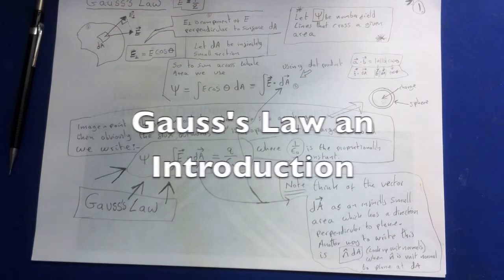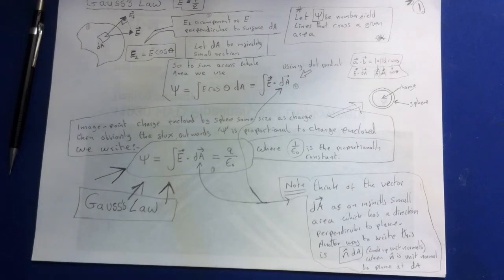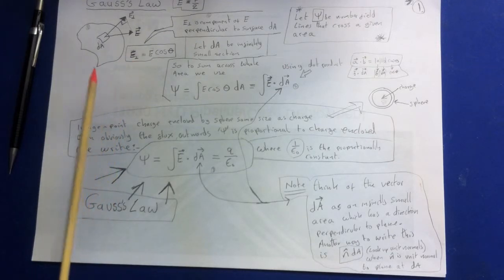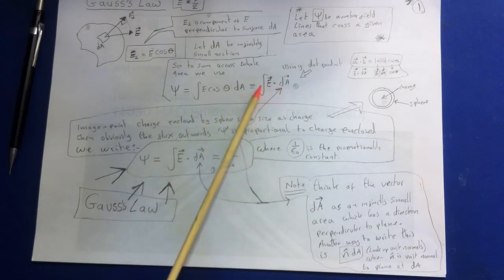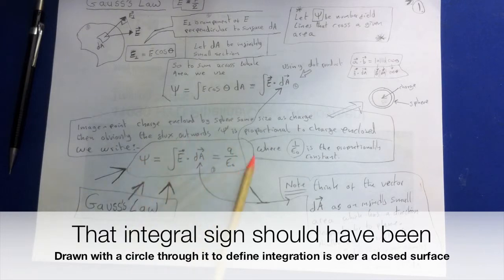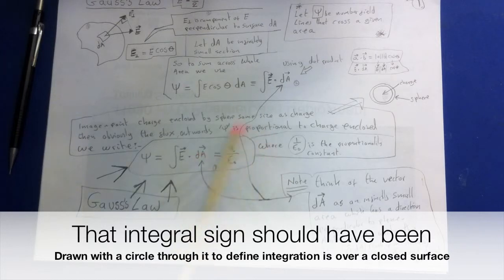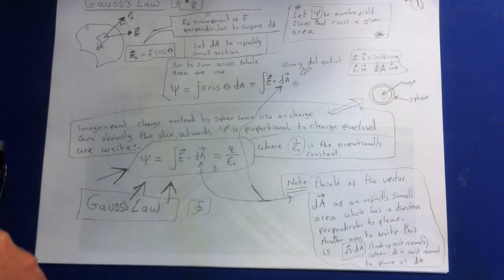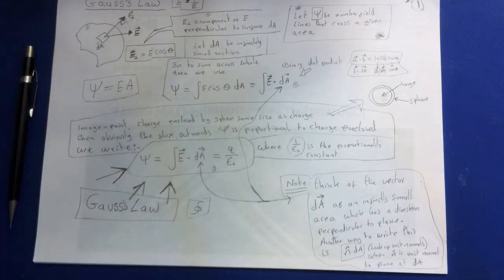Gauss's Law intro : EM Gauss 2.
Quick Introduction to Gauss's Law